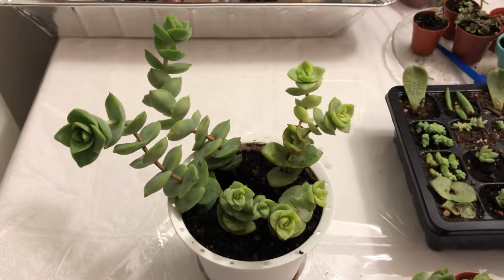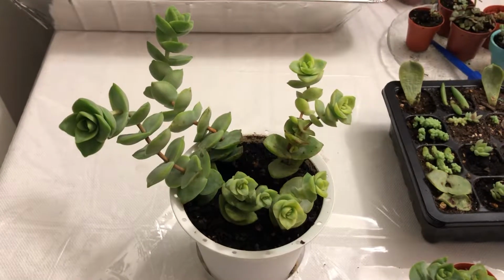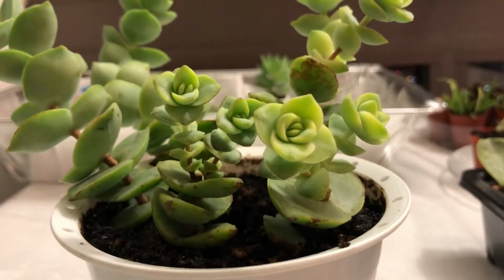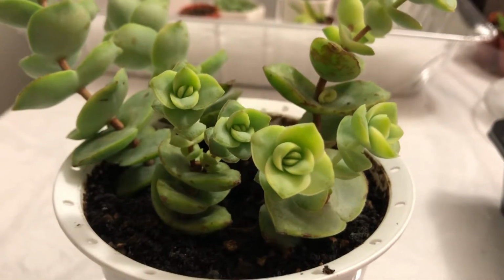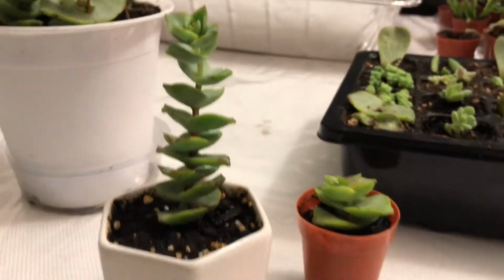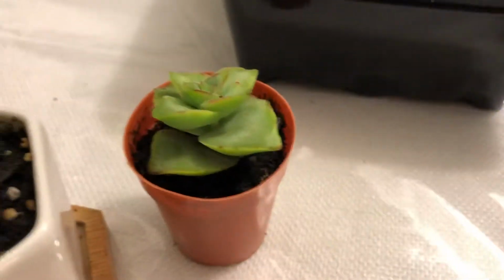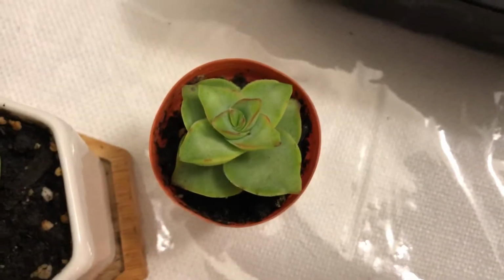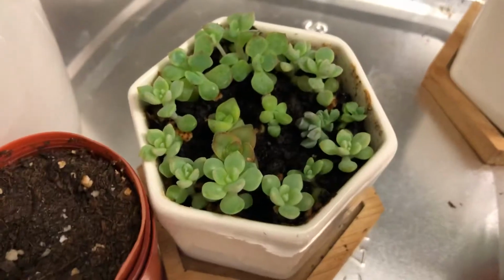Crassula perforata leaf and stem cutting propagation results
Wanted to show the results of my propagation of crassula perforata through leaf and stem cuttings. I performed 3 types of propagation. First, beheaded the rosettes and planted them in 2 inch pots; next I removed some leaves from the cut stem and let them callous over then placed them on top of soil; finally, I cut the stem down to 1/4 inch above the rooted original stem and let the top callous over.

After 2-3 months, the stem cuttings did the best and I was only successful with 2 leaf cuttings (out of 8 or so).

In the future when the plants are ready for another propagation, I will share how I do each of these types of propagation.